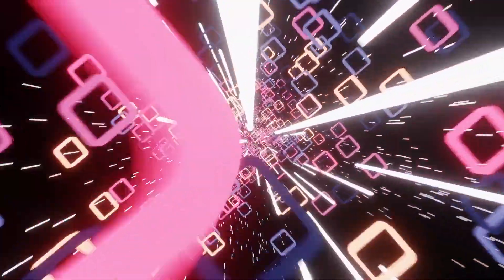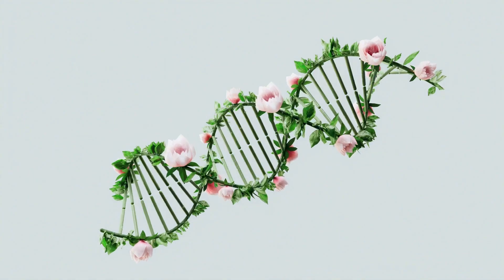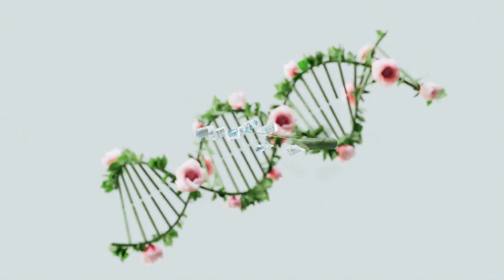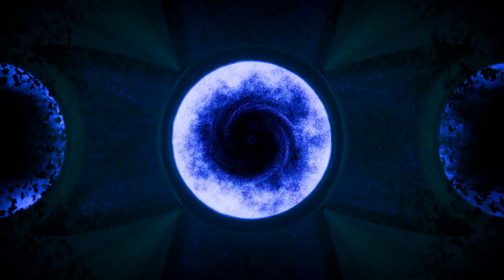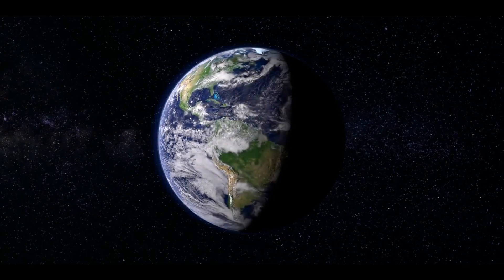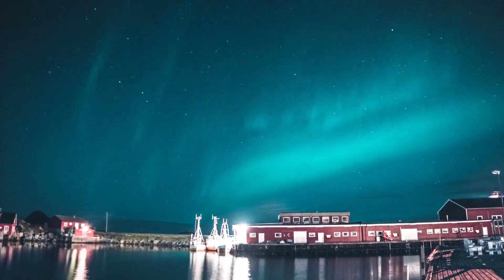CERN Is Cause Of The MANDELA EFFECT | Simulation Theory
How CERN Could Be Causing The Mandela Effect

Have you ever felt like the world just... shifted? Maybe you distinctly remember something one way, but now it’s completely different. The Mandela Effect is a mysterious phenomenon where people vividly recall events, quotes, or objects differently from how they are currently presented. Famous instances include misremembering the color of a famous logo, quotes from movies, or historical events that seem to have changed. What if this strange phenomenon isn’t just a matter of misremembered details? What if it’s a sign that reality itself is being altered?

This brings us to CERN — the European Organization for Nuclear Research, home to the Large Hadron Collider (LHC), the world’s largest and most powerful particle accelerator. CERN’s purpose is to recreate conditions similar to the Big Bang and to discover the fundamental building blocks of the universe. But could their experiments be affecting reality in ways we don’t understand?

Some theories suggest that CERN’s particle collisions might be causing rips in the fabric of spacetime, or even destabilizing our reality. Could their experiments be interacting with parallel universes or tampering with the very code of the simulation we might be living in? Could CERN’s high-energy collisions be triggering the Mandela Effect, creating “glitches” that make us question everything we thought we knew about reality?

In this video, we’ll explore the connection between CERN’s cutting-edge research, the Mandela Effect, and the Simulation Theory. From the Berenstain Bears to the famous Darth Vader quote "Luke, I am your father," countless examples of the Mandela Effect have left people puzzled. Could CERN’s experiments be behind these strange shifts, altering what we perceive as the truth?

The idea that CERN’s experiments are connected to the Mandela Effect is mind-bending. High-energy particle collisions could be opening doors to alternate realities or creating small black holes that affect our universe in ways that are invisible to the naked eye. If our reality is a simulation, CERN might be hacking the code that governs our existence, triggering changes that are experienced as Mandela Effect anomalies.

Join us as we dive deep into these theories. We’ll investigate how CERN might be altering our reality and the potential link between their experiments and the Mandela Effect. Could CERN’s quest for knowledge be unraveling the fabric of our reality? Is the Mandela Effect proof of shifts in the simulation we inhabit?

By the end of this video, you’ll have a new perspective on CERN’s work, the Mandela Effect, and the nature of the reality we live in. Are we witnessing the result of CERN’s experiments, or is there something even more profound happening beneath the surface?

📌  Content 📌

00:00 - Part 1
01:24 - Part 2
03:10 - Part 3
04:59 - Part 4
07:17 - Part 5
08:31 - Part 6
09:45 - Part 7

🎵 Music Credits 🎵